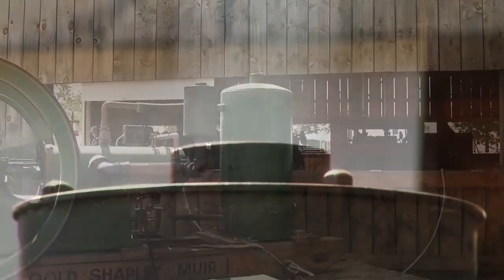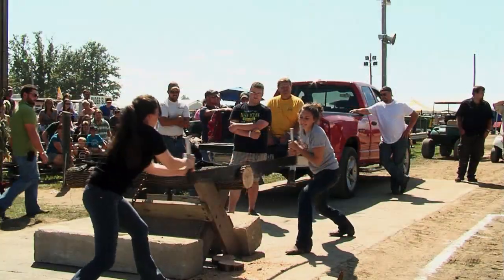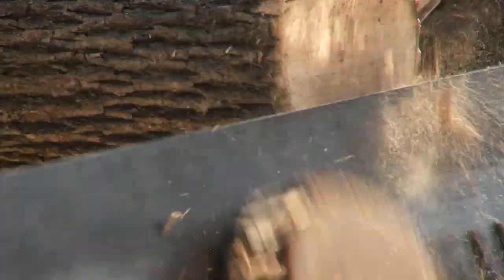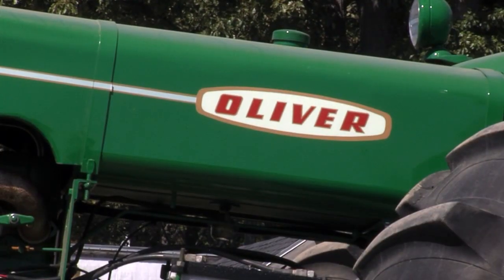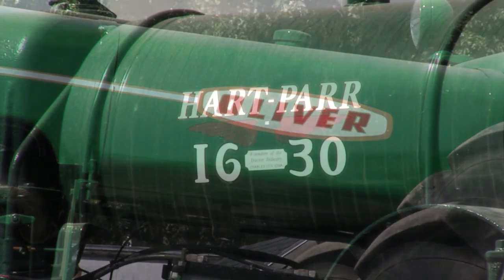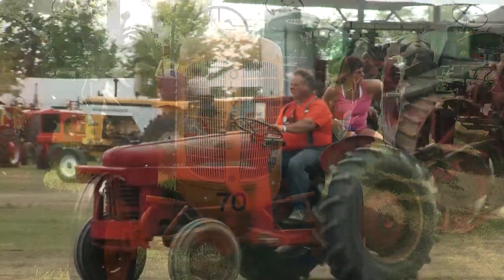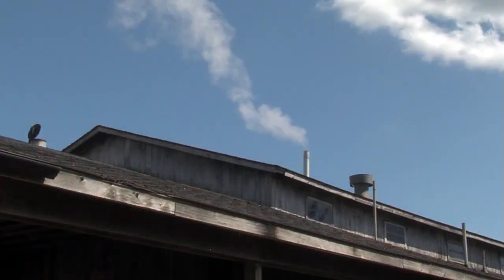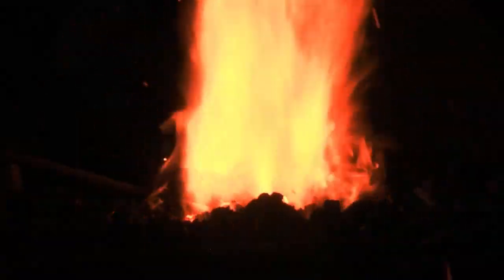Great Getaways: Mid-Michigan Old Gas Tractor Show - Oakley, MI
From Great Getaways #10019 "Summer Sensation" featuring The Great Lakes Bay Region of Michigan. [Travel Planner

Come join the fun as the Mid Michigan Old Gas Tractor Show features the antique methods of farming including steam equipment. See the early ways of yesteryear! Live Entertainment, beer tent, tractor pulls, Kiddie pedal tractor pull, garden tractor pull, petting zoo, lots of good food and much more.